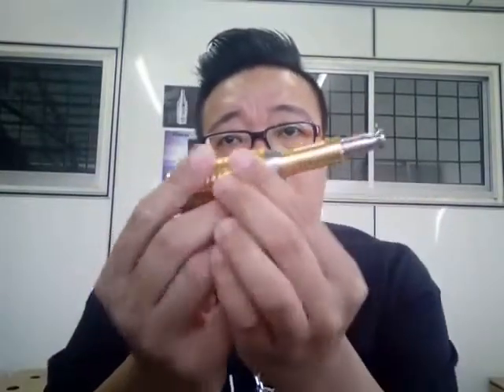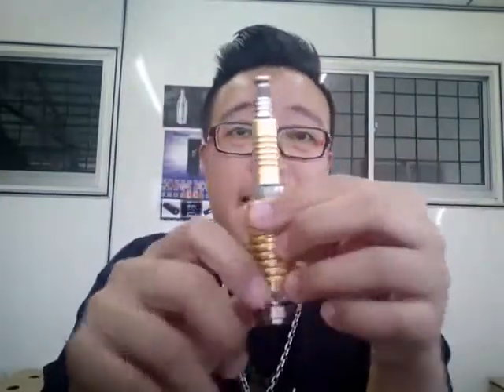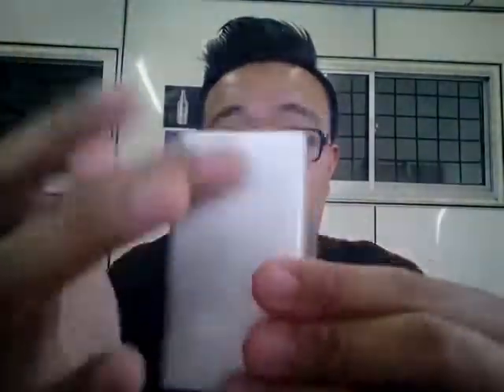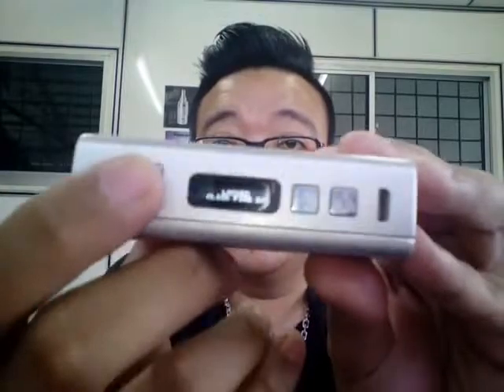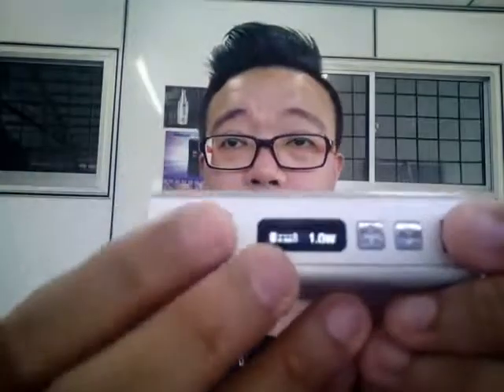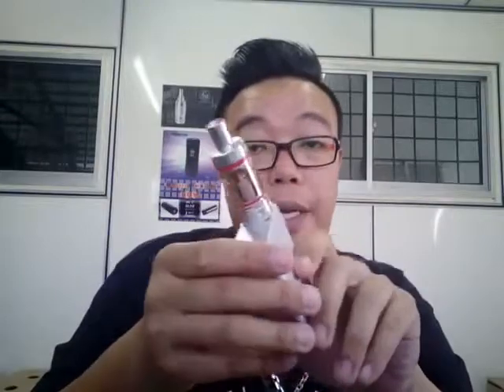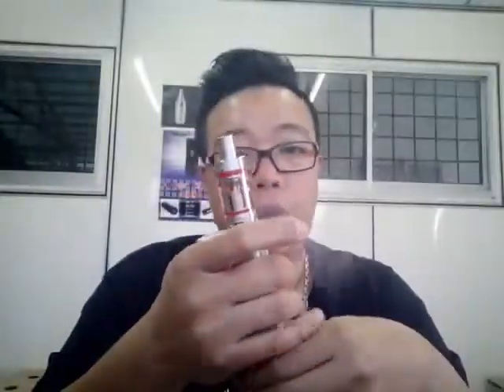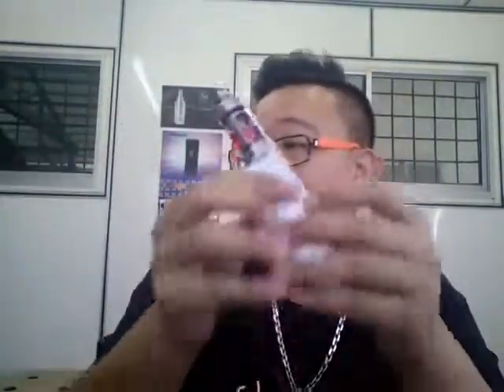Kamry 60w TC mod vv vw vaporizer pen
It is a 60 watt box mod with temperature control with a temperature range of 200°F to 600°F